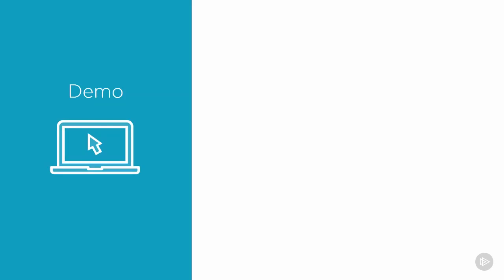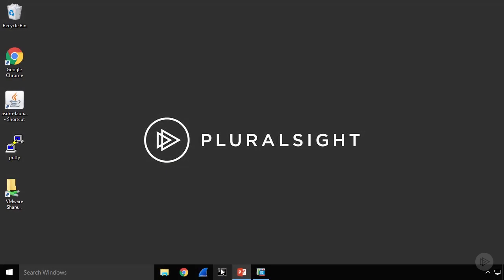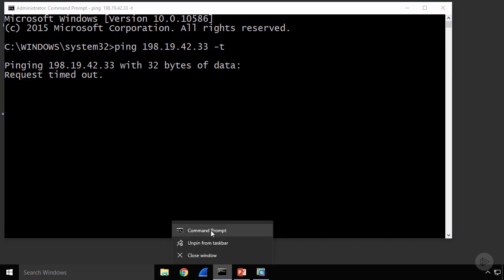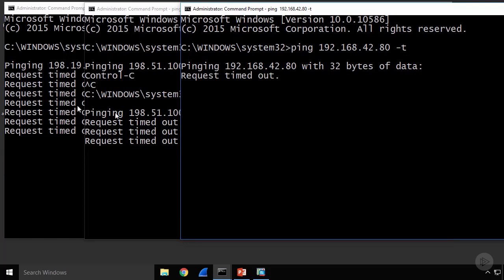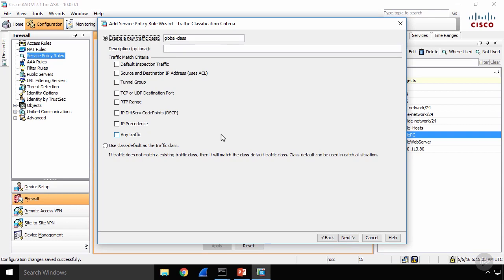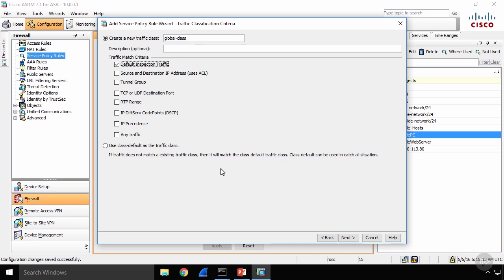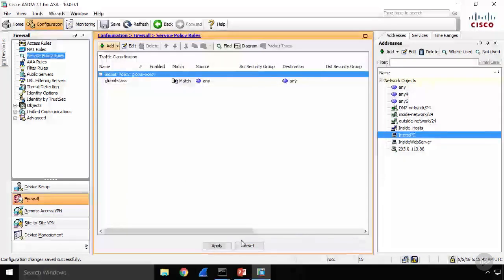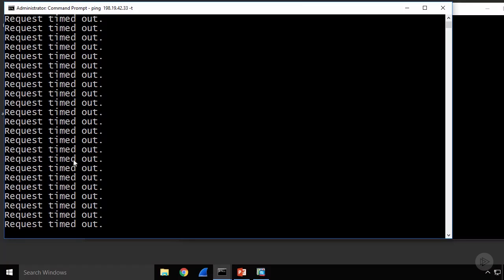28 - Demo: Enable a State Table for ICMP Traffic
In this video, we will demonstrate how to enable a state table for ICMP traffic on a firewall. We will show you how to use different tools and techniques to configure and monitor the state table for ICMP traffic, including the different types of packets and their destinations.